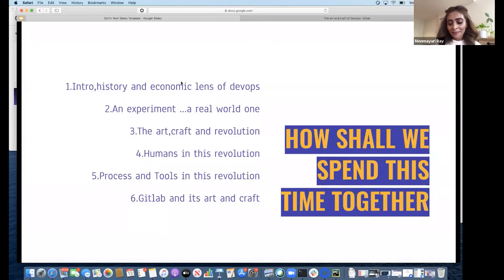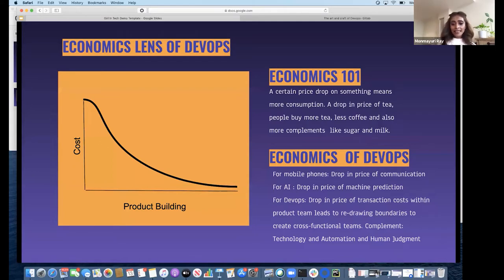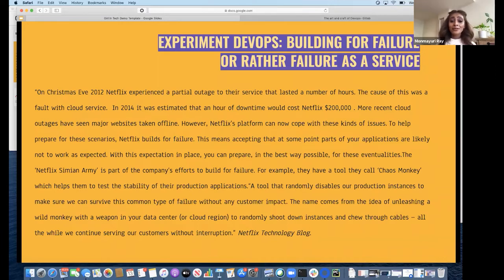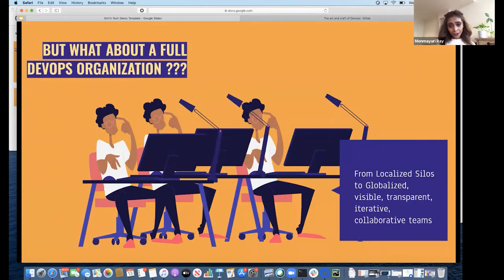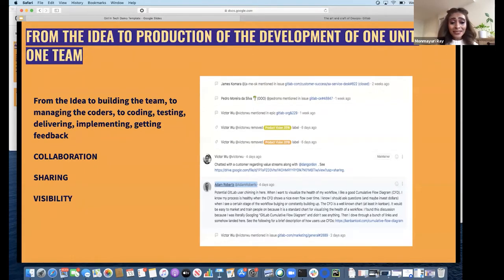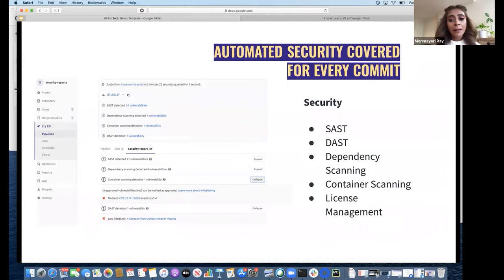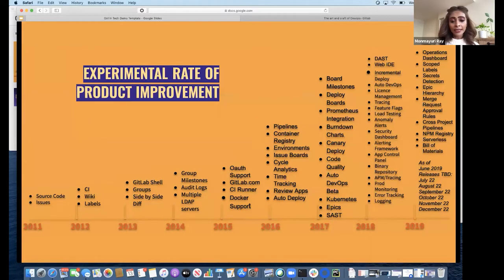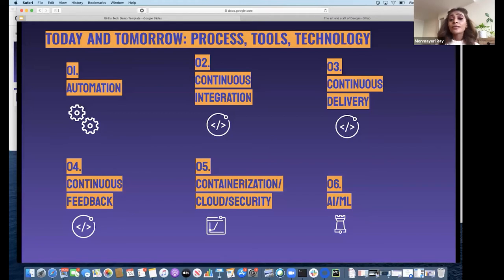The Art and Craft of DevOps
This presentation will take you on a journey in understanding the fundamentals of DevOps and value through the economic lens, how to excel at the craft of DevOps with the current state & future and humanize with methods that increase the probability of success.